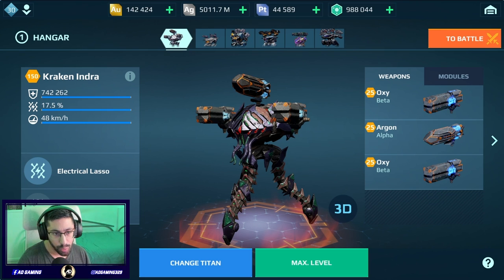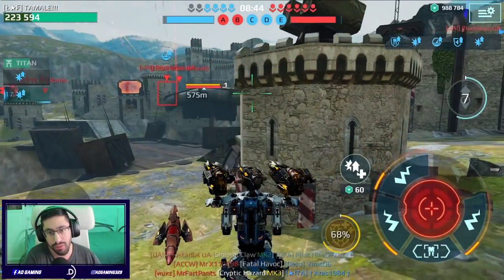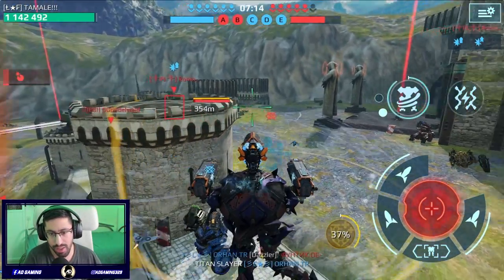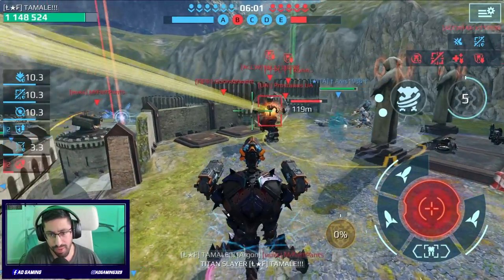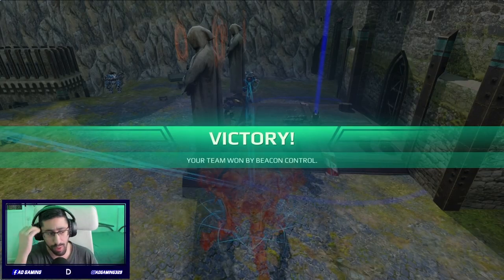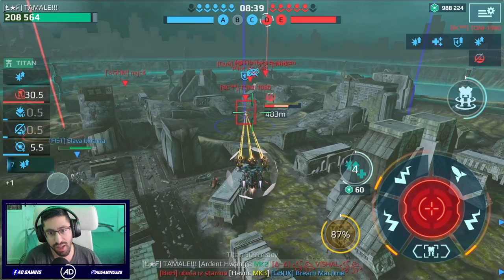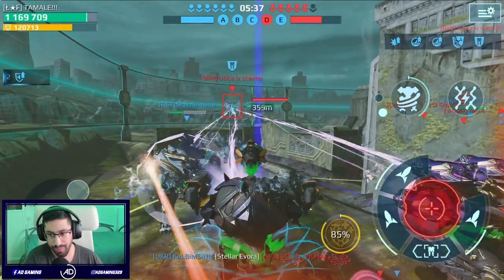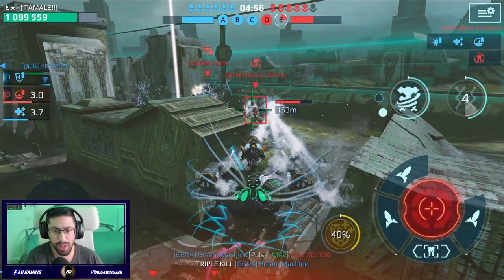I Created The PERFECT KRAKEN! w/ NEW Freezing Weapons | War Robots Max Level INDRA Titan Gameplay WR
In this video Ill use the Special Edition Kraken INDRA with New freeze titan weapons OXY & ARGON. with these weapons the indra has an high potential to become one of the best titans in the game! let's see how strong it's going to be. | War Robots Update 9.1 Max Level Gameplay WR